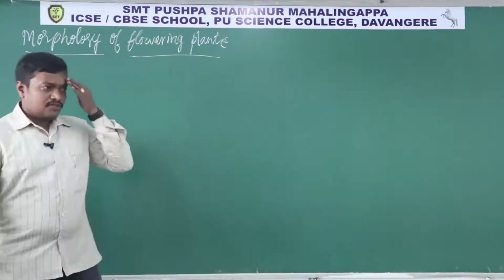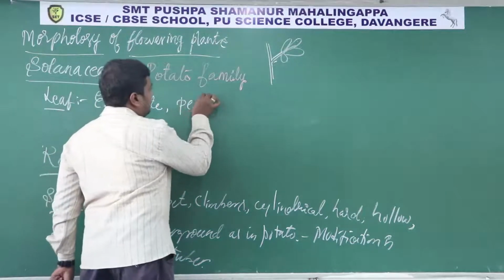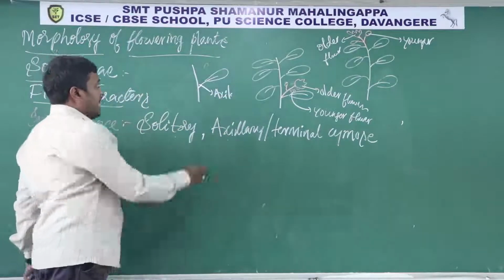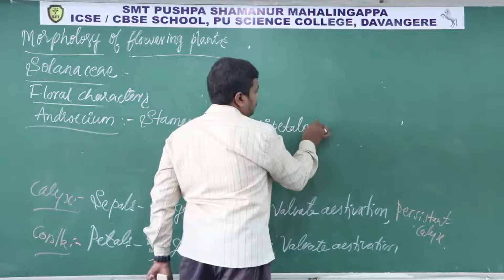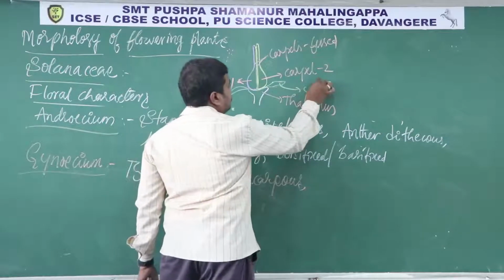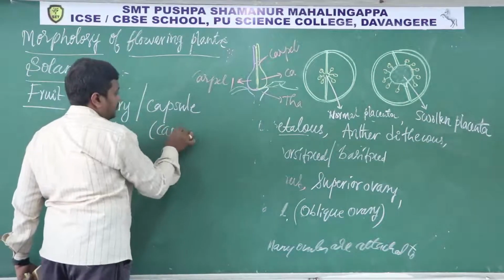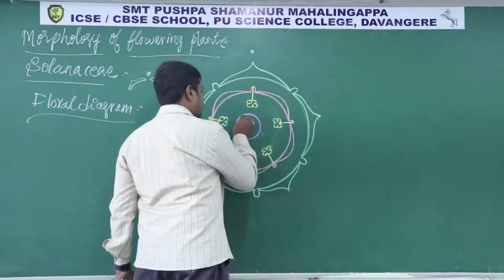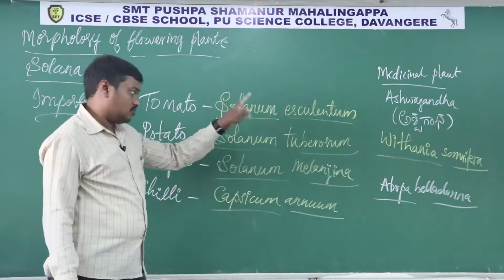SPSMR – Best PU Science College in Davanagere 16 Morphology of Flowering Plants